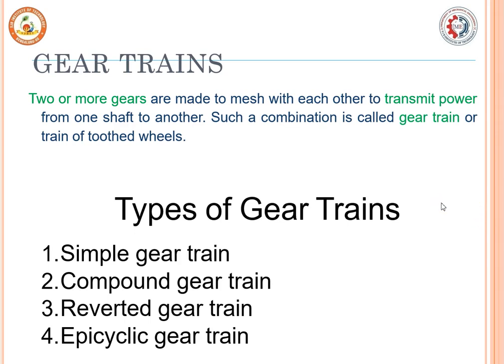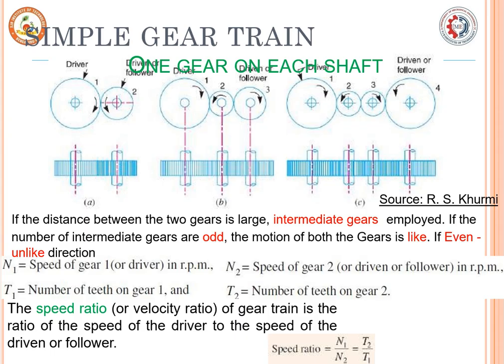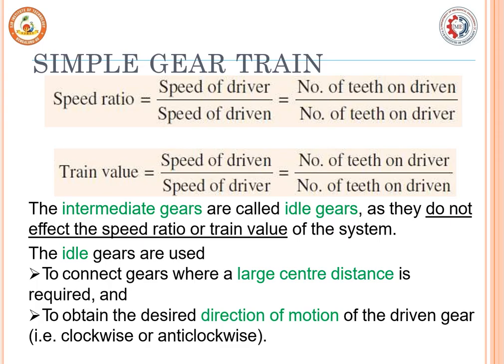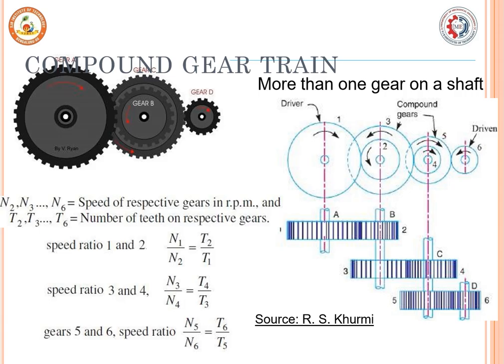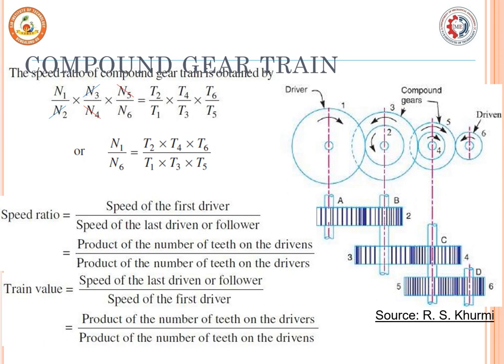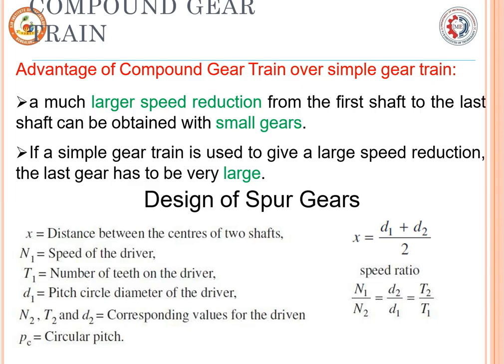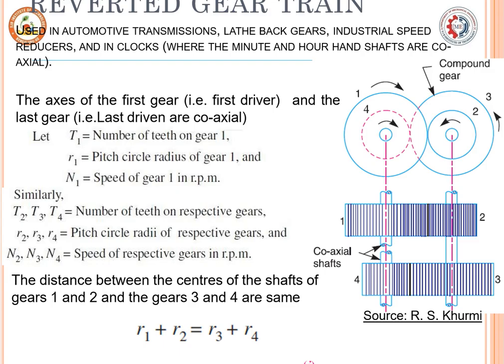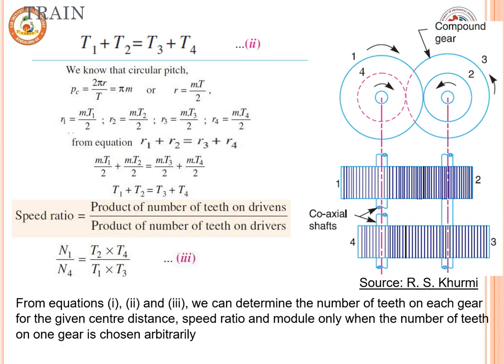23MET501 TOM module 3 video 3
Spur Gears: Gear terminology, law of gearing, path of contact, arc of contact, contact ratio of spur gear. Interference in involute gears, methods of avoiding interference, condition and expressions for minimum number of teeth to avoid interference.
Gear Trains: Simple gear trains, compound gear trains. Epicyclic gear trains: Algebraic and tabular methods of finding velocity ratio of epicyclic gear trains, torque calculation in epicyclic gear trains. Discussions on applications of gear trains.